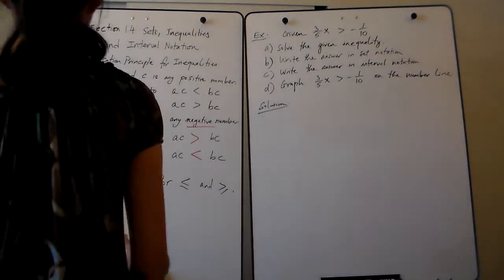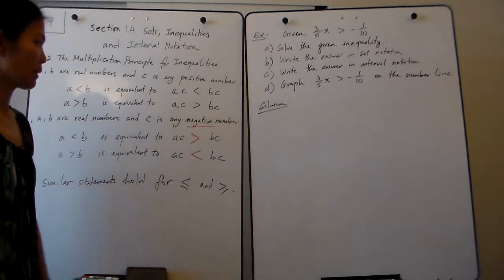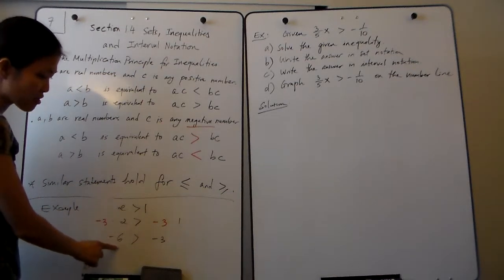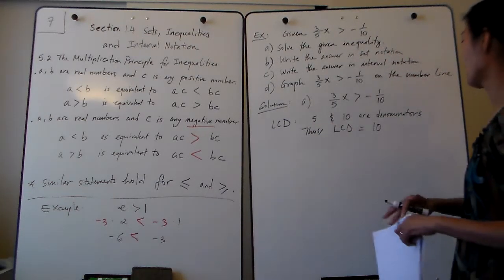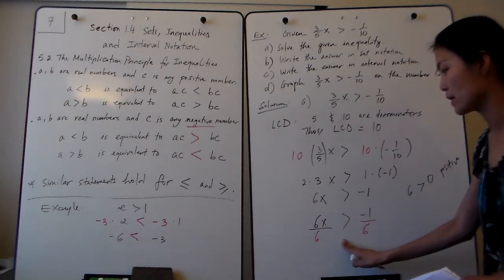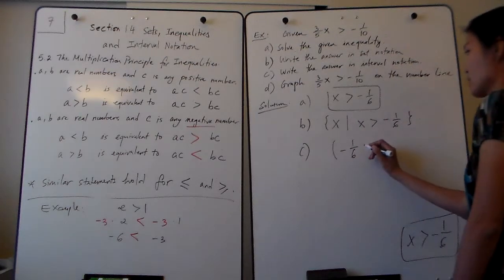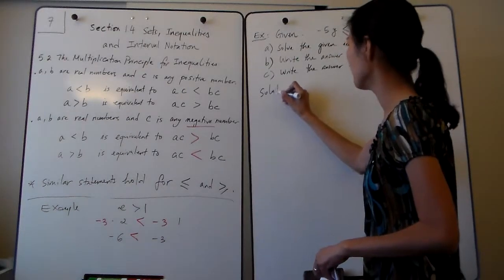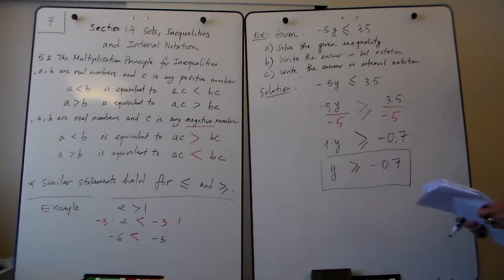Section1 4 Part 5